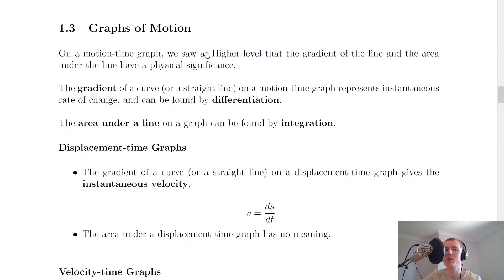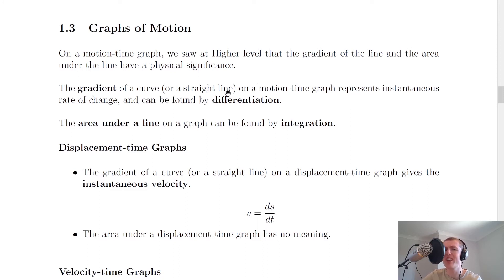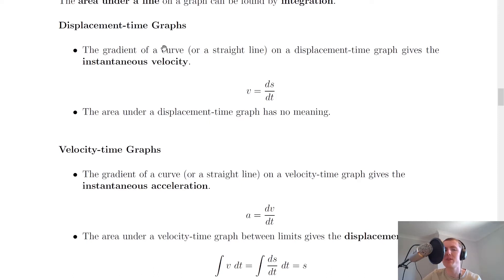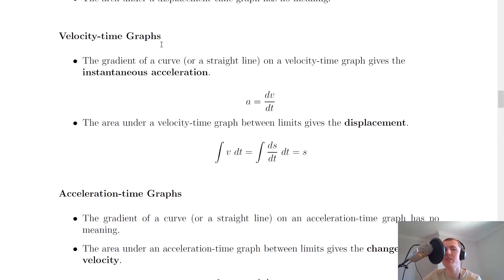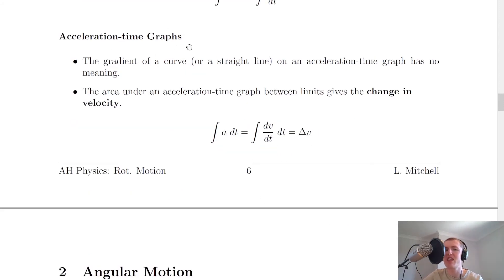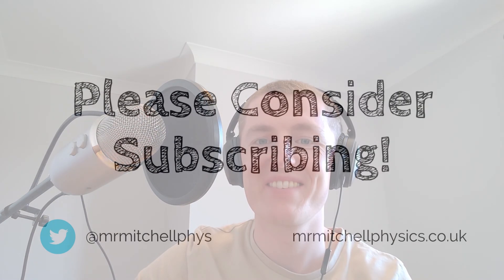Advanced Higher Physics | Rotational Motion | Graphs of Motion | THEORY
A brief look at graphs of motion, in particular the significance of the gradient of a curve and the area under a curve.